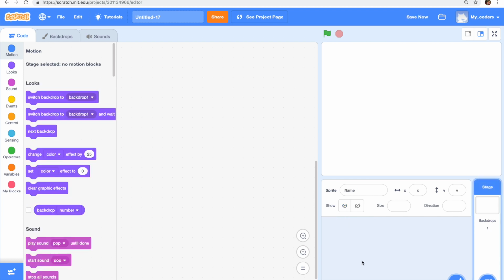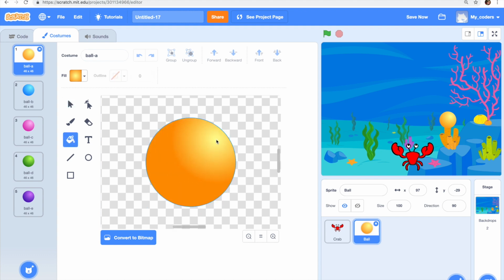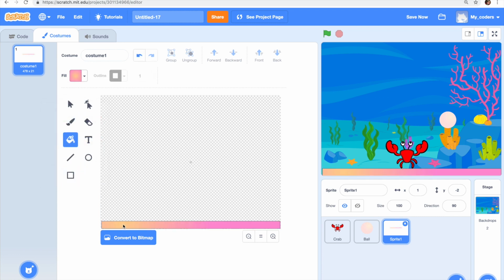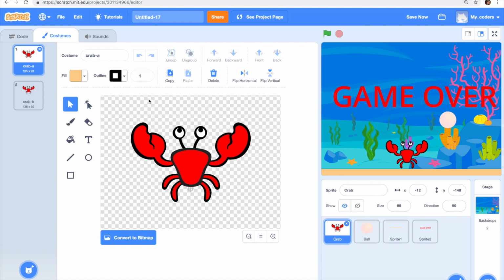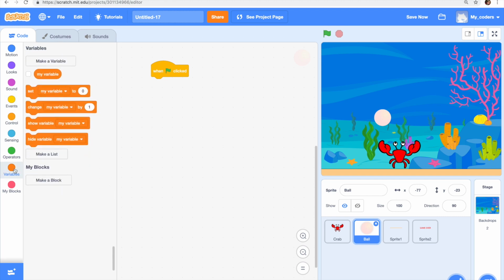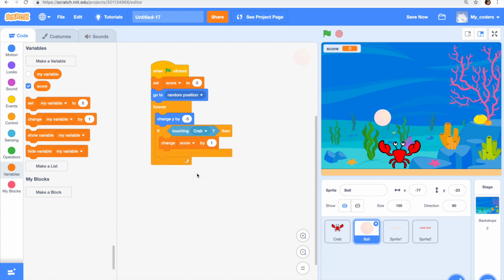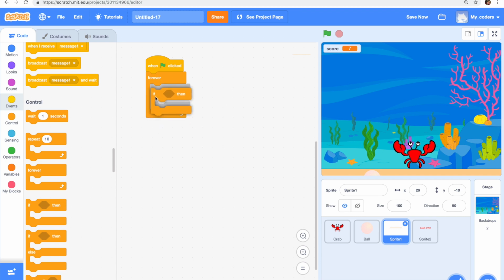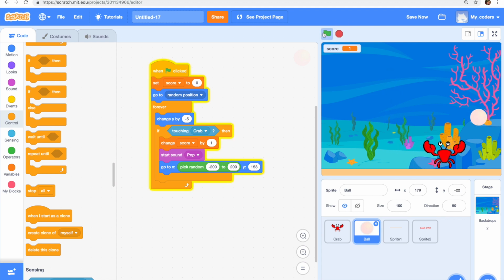10. THE FIRST TUTORIAL in Scratch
Hey!
I hope you enjoyed watching this video, while making the game i tried my best to have all the things we learned in my past few videos + here are the links to them is you didn’t see them yet:
Enjoy, Your ur game on Scratch! :)